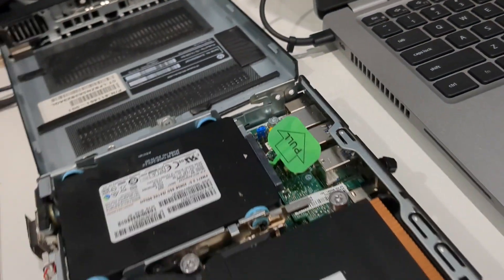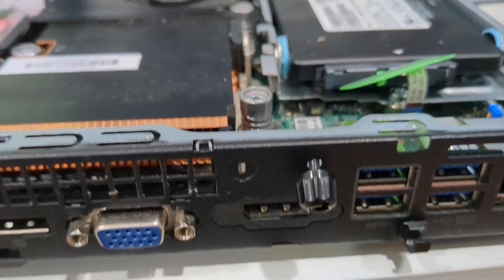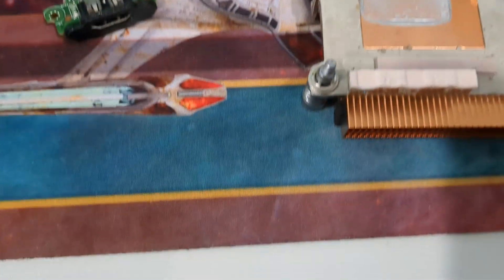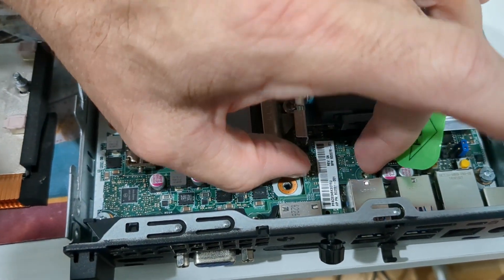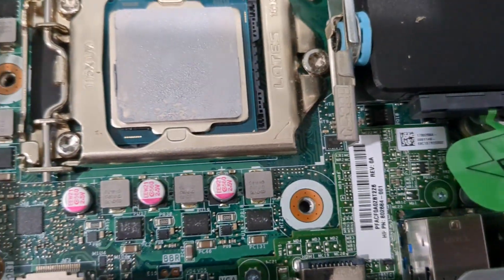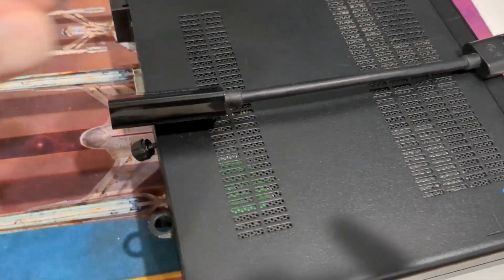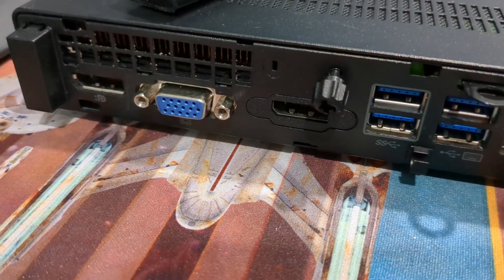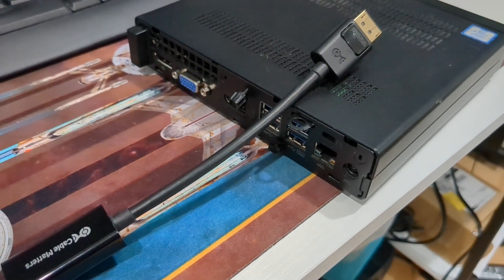HDMI On HP EliteDesk 800 G2 Mini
Showing how to add HDMI to the HP EliteDesk 800 G2 Mini 65W